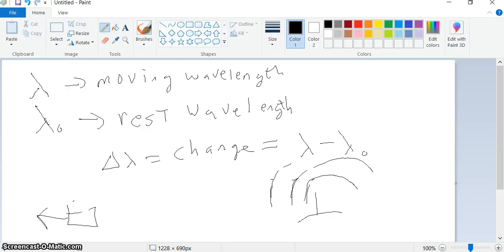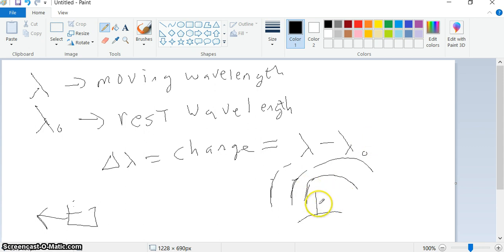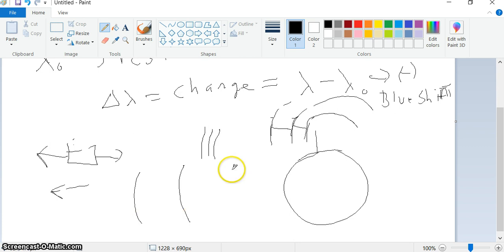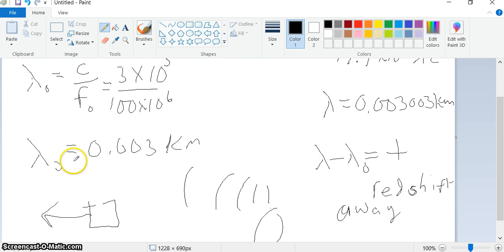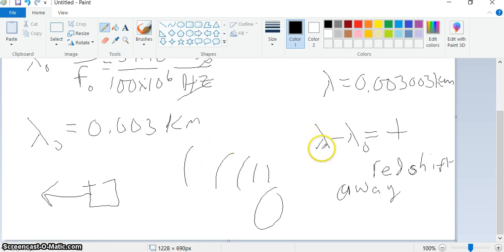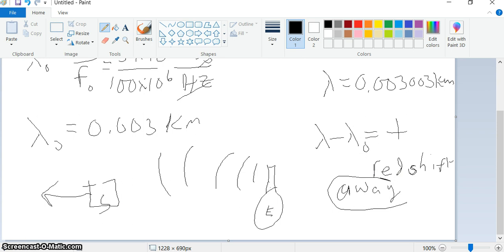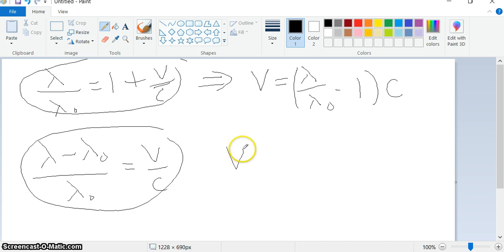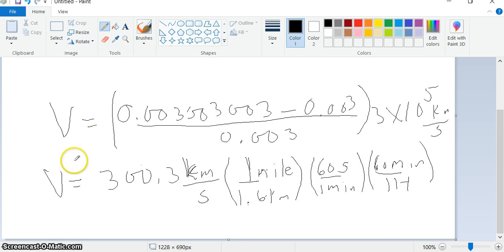Ch 3 problem 7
AST102 CH3 Problems